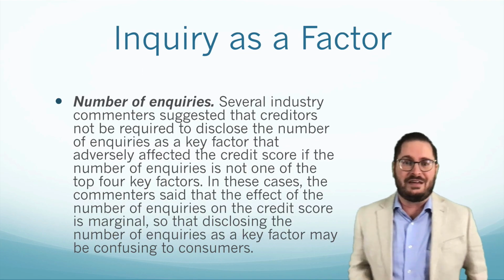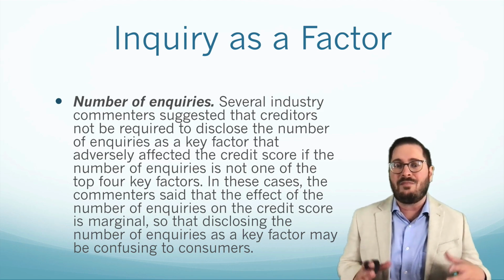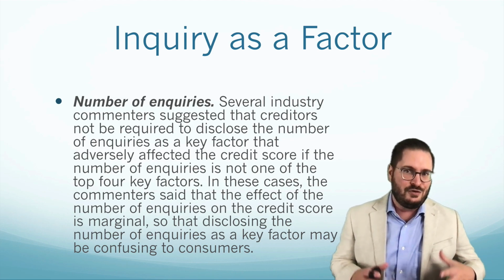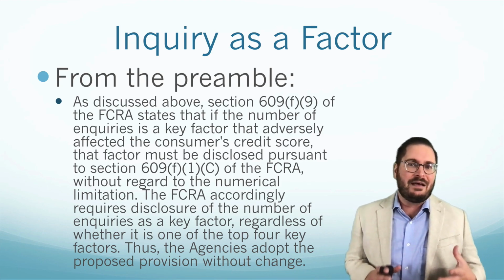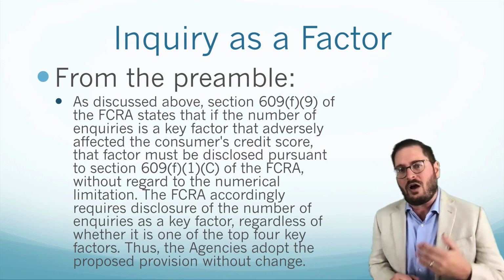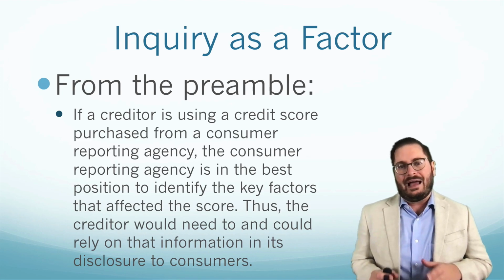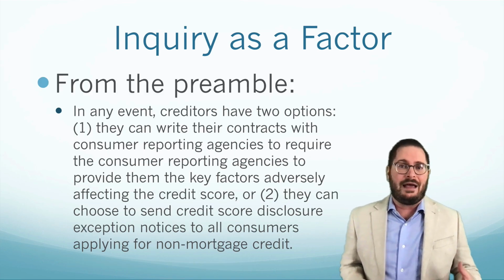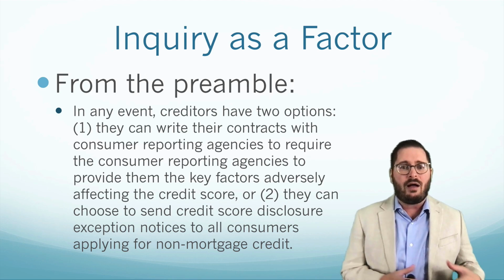Inquiry as a Factor on Adverse Action Notices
In this Compliance Clip, Adam answers a unique question about listing inquiries as a factor in the adverse action notices. Specifically, the question is whether or not creditors are required to include the number of inquiries in the list of factors affecting the credit score if it is the fifth key factor. The answer to this question will come from the FCRA and Regulation B, but specifically from the preamble to the July 15, 2011 Regulation B final rule.